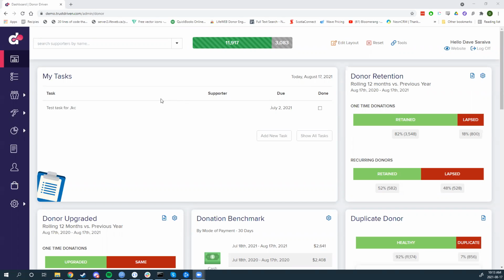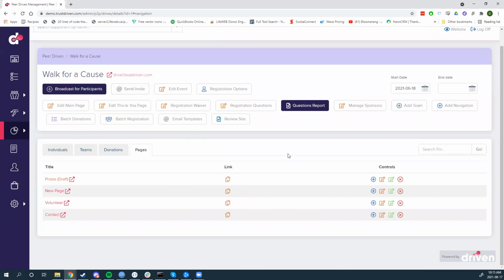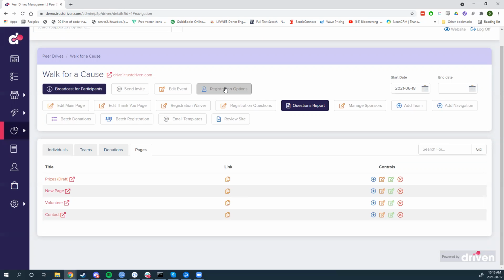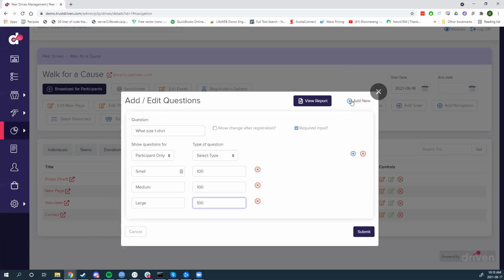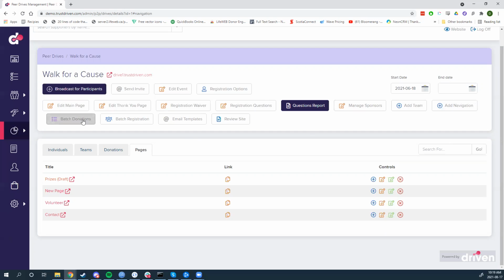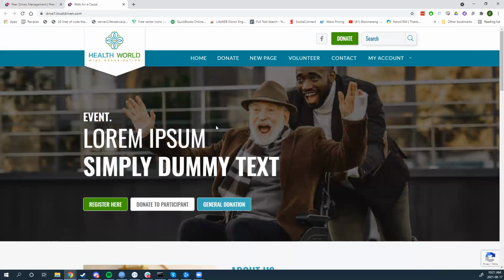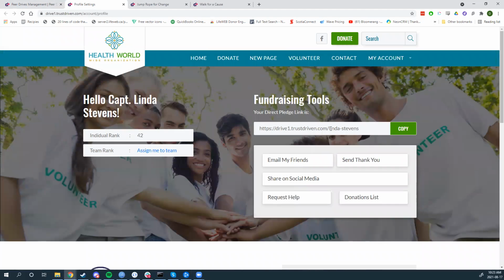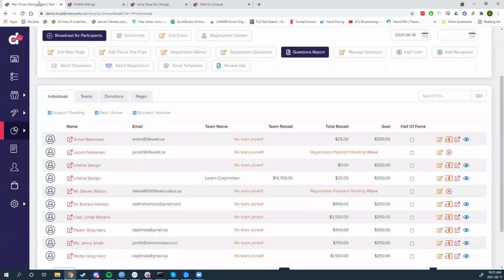Donor Driven - Peer to Peer Fundraising Overview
A high-level walkthrough of Peer to Peer fundraising in Donor Driven.